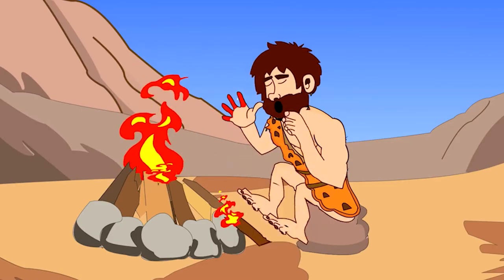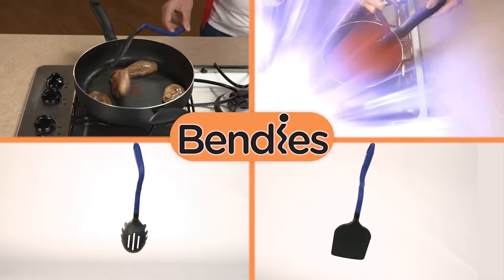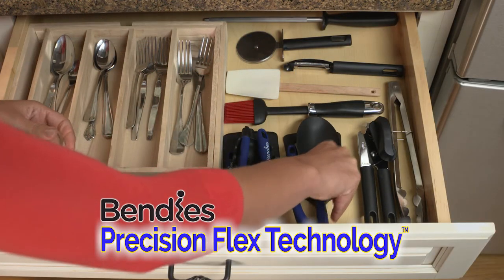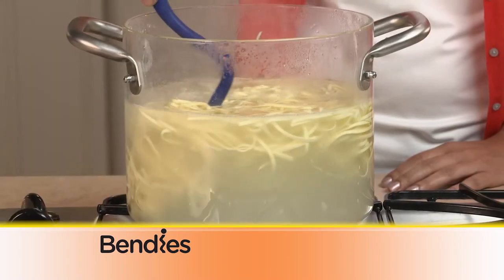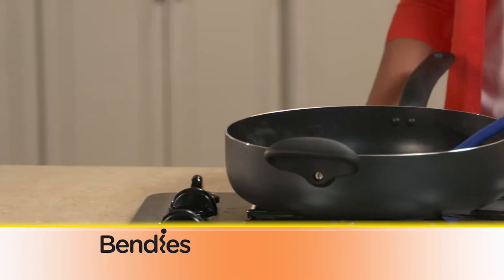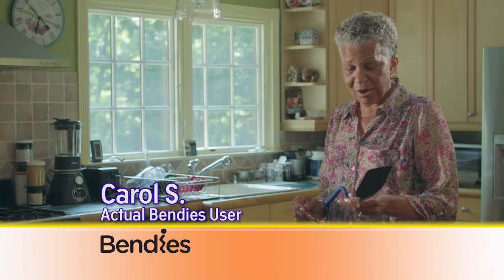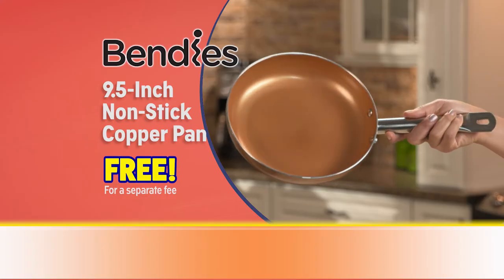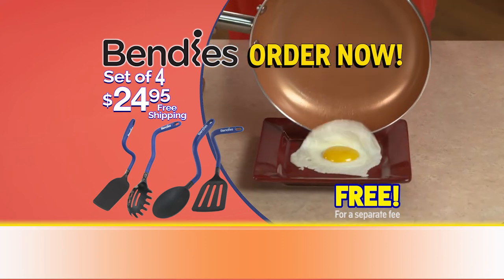Introducing Bendies! The All-New Incredible, Bendable Cooking Utensils!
Bendies are the incredible bendable cooking utensils that you have been waiting for! Quickly and easily bend the handle into any shape you want or need. Heat resistant silicone handles allow you to twist into a loop to pick up a hot lid or hang from a pot and keep your counter top clean. Great for arthritic hands and wrists. Give Bendies a try today. to get yours!